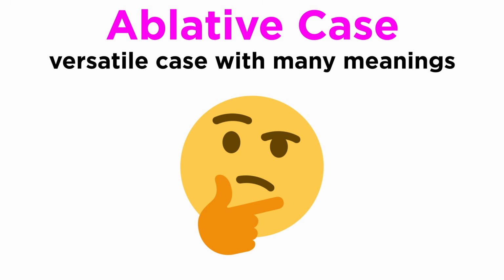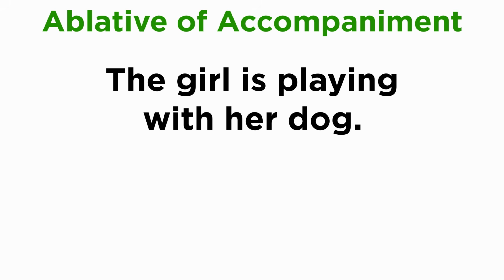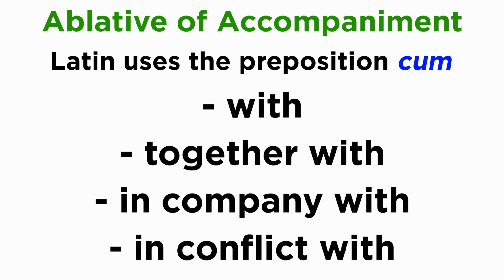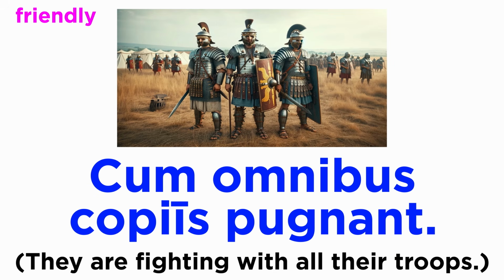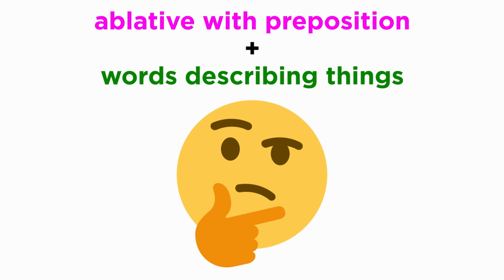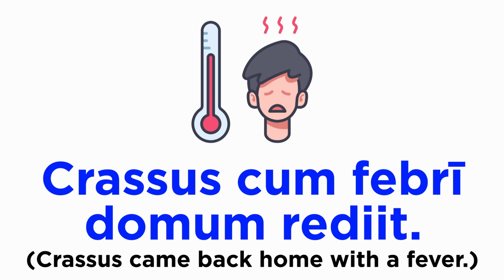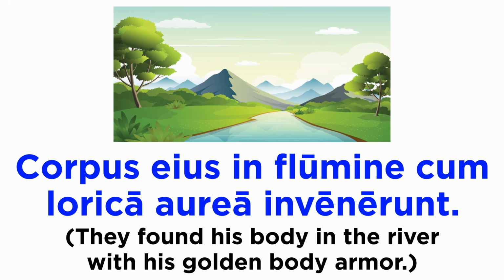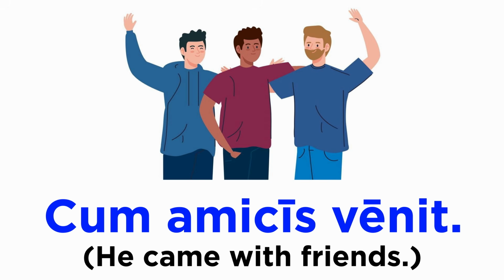Ablative of Accompaniment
We just learned about the ablative of means, so now let's learn the ablative of accompaniment. This is used to identify the person or people together with whom something is taking place. Let's see how it works!